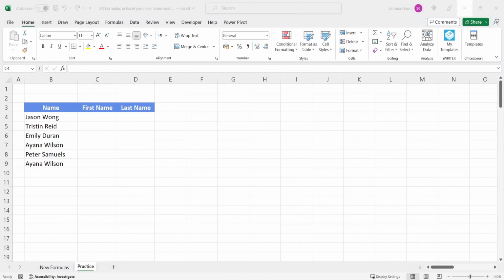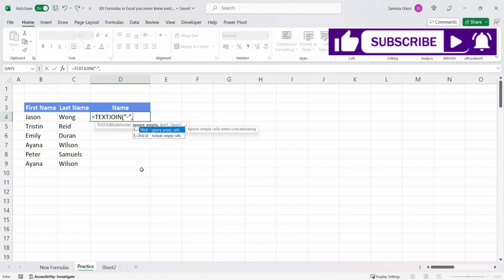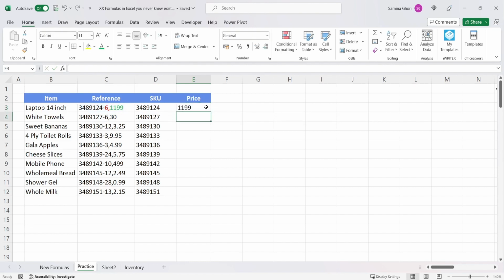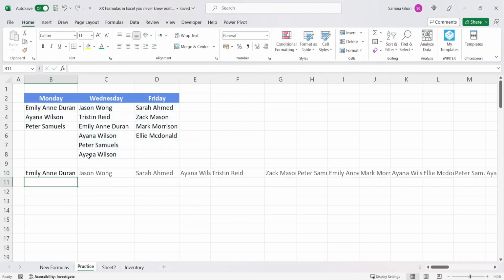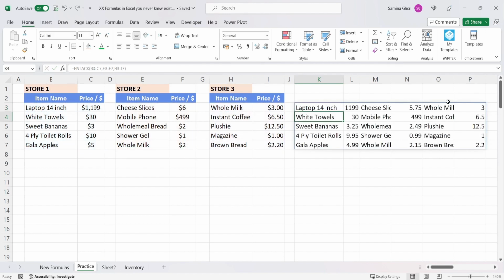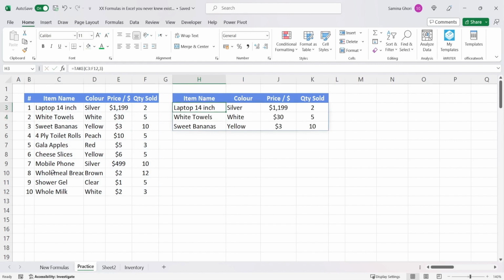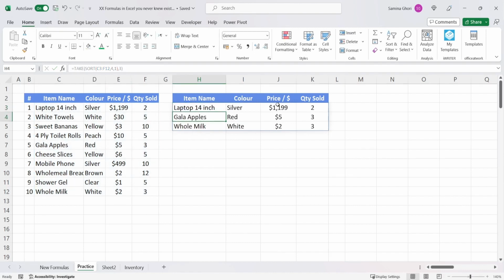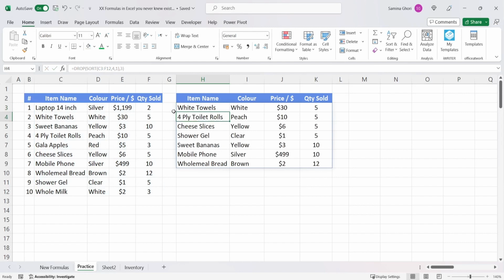12 NEW 📊Microsoft Excel Formulas 📈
💡Discover 12 amazing NEW Excel formulas that will revolutionize your spreadsheet game!
In this video, we'll explore a range of powerful formulas designed to help you manipulate text, restructure data, and boost your productivity. Whether you're a beginner or an experienced Excel user, these formulas will take your skills to new heights. Get ready to master TEXTSPLIT, TEXTJOIN, TEXTBEFORE, TEXTAFTER, TOCOL, TOROW, VSTACK, HSTACK, WRAPCOL, WRAPROW, TAKE, and DROP. Join us on this journey of Excel mastery and unlock your full potential! 🌞📊

🌞📊 12 Best NEW Excel Formulas for 2023 📊🌞

🕒 Timestamps:
0:00 - Introduction and Overview 🌟
0:36 - TEXTSPLIT: Splitting Text into Columns 🔠🔀
1:57 - TEXTJOIN: Combining Text from Multiple Cells 🔗📚
2:45 - TEXTBEFORE: Extracting Text Before a Specific Character 📑⏪
3:33 - TEXTAFTER: Extracting Text After a Specific Character 📑⏩
4:09 - TOCOL: Converting Data Range into a Column 📊↕️
5:18 - TOROW: Converting Data Range into a Row 📊↔️
5:54 - VSTACK: Stacking Data Vertically 📈⬆️
7:10 - HSTACK: Stacking Data Horizontally 📈➡️
7:30 - WRAPCOL: Wrapping Text in Columns 📑🔄
8:11 - WRAPROW: Wrapping Text in Rows 📑🔁
8:37 - TAKE: Extracting a Subset of Data 🗂️📥
10:59 - DROP: Removing Unwanted Data 🗑️📤
12:37 - Conclusion and Final Thoughts 🌟

💡 Looking to enhance your Microsoft Excel skills this summer? In this video, we present 12 exciting NEW Excel formulas that will make your spreadsheet tasks a breeze! Whether you're an Excel beginner or a seasoned pro, these formulas will help you manipulate text, restructure data, and optimize your productivity.

TEXTSPLIT: 🧮 Split text into columns using a delimiter, such as a comma or space. 📝🔀
TEXTJOIN: 📚 Combine text from multiple cells into one, making it easier to consolidate scattered information. 🗂️🔗
TEXTBEFORE: 📑 Extract text before a specified character or string, useful for extracting first names or categories from codes. 🔍⏪
TEXTAFTER: ⏩ Extract text after a specified character or string, handy for extracting domains from URLs or page names. ⚙️⏩
TOCOL: 📊 Convert a data range into a column, automating the process and simplifying data restructuring. 🔄↕️
TOROW: ↔️ Transpose a data range into a row, rearranging data for analysis or presentation purposes. 🔄↔️
VSTACK: 📈 Stack data vertically to consolidate rows from different datasets, perfect for merging tables or worksheets. ⬆️🗄️
HSTACK: ⬅️ Stack data horizontally to merge columns side by side, creating a consolidated dataset. 📈➡️
WRAPCOL: 📑 Wrap text within columns to fit the width, improving readability and avoiding truncated text. 🔄📄
WRAPROW: 🔁 Wrap text within rows to fit the height, ensuring well-organized and visually appealing data. 📄🔄
TAKE: 🗂️ Extract a specified number of rows or columns from a dataset, enabling focused analysis or further manipulation. 📥🔢
DROP: 🗑️ Remove unwanted rows or columns from a dataset, allowing data cleaning and optimization of workflow. 📤🧹

🎥 Watch now and become an Excel guru this summer! Happy spreadsheeting! 🌞📊

**LET’S CONNECT**